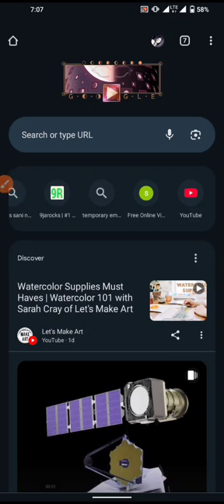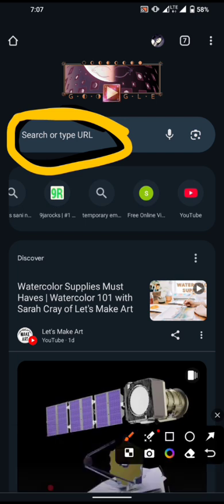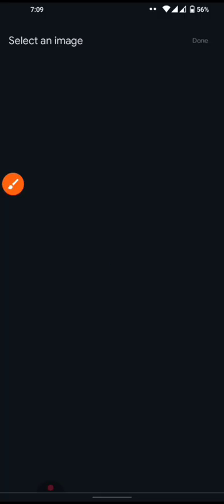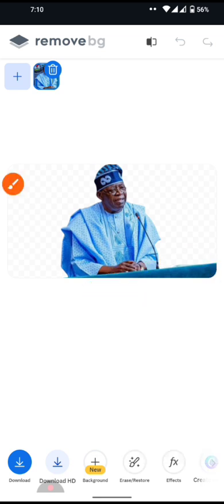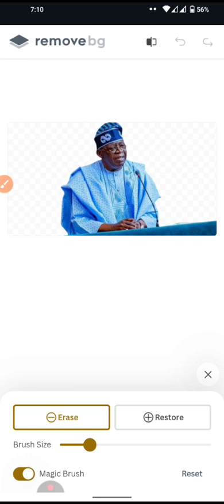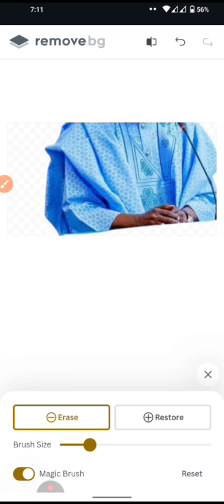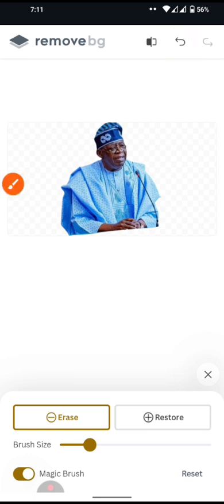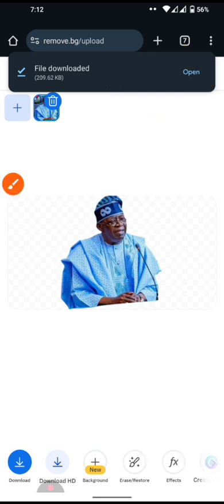How to Remove Background of Pictures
🎉✨ Remove the background from your pictures like a PRO! 🖼️✂️ In this quick & easy tutorial, I’ll show you how to transform your images in just a few clicks 🖱️. Whether you're a beginner or a seasoned editor, this guide has you covered! 🚀💡 Say goodbye to messy edits and hello to clean, professional photos! 🌟📸